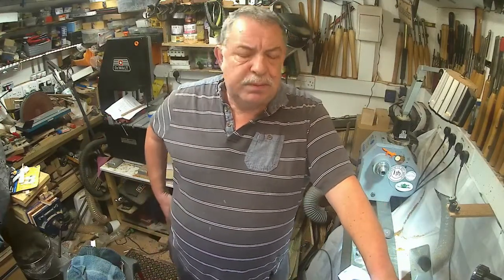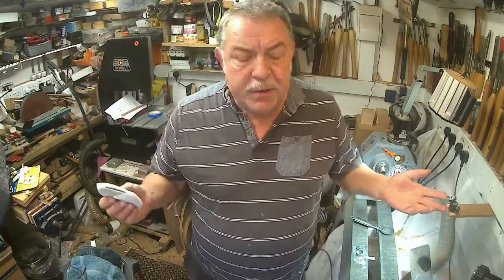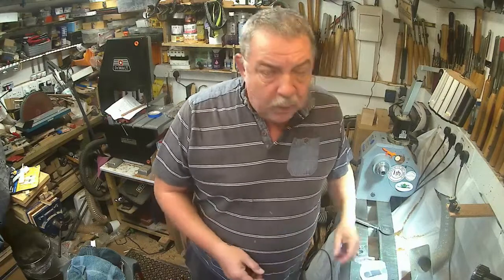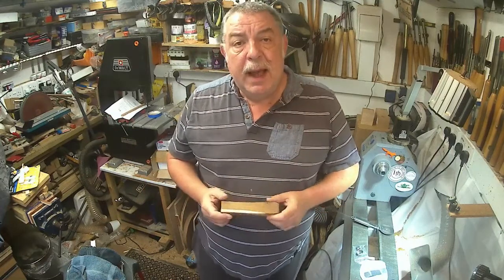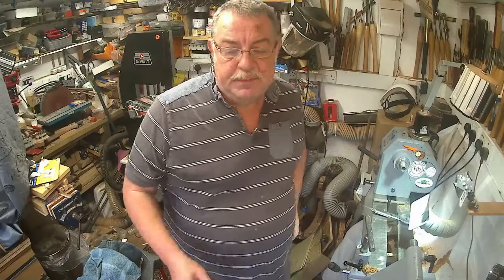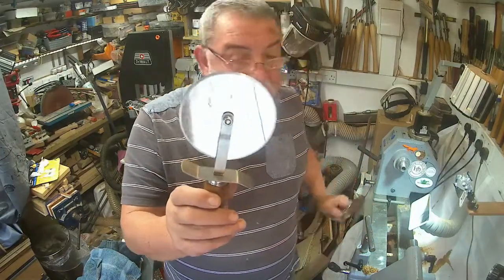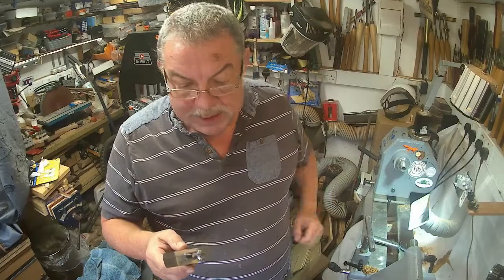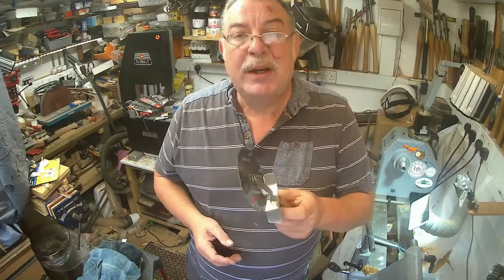Woodturning a Laburnum Handle for a Prokraft Pizza Cutter Kit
Tools Used;
Axminster AT1628 Lathe (Now called AT406WL)
Axminster SK 114 Evolution Chuck, Part No; 502668
Axminster C Jaws Part No; 410161
Rutlands 3” Chuck
Axminster Live Centre
Record 3/8” Spindle Gouge
16 mm Negative Rake Scraper
Robert Sorby 1” Roughing Gouge
Record Small Parting Off Tool
Finishing Tools & Products;
Mirka Abranet 120 to 400 Grit
Chestnut Cut N Polish
Chestnut Wood Wax 22
Camera Used;
Akaso EK7000